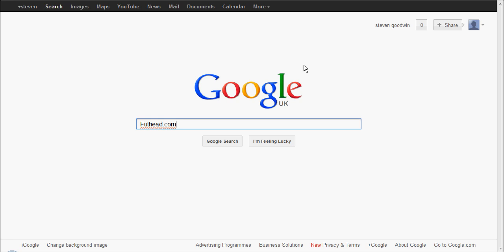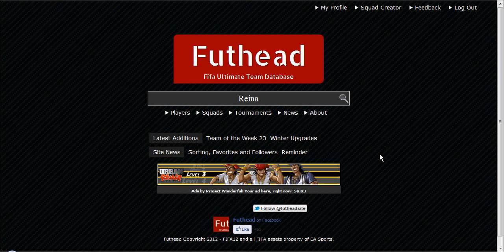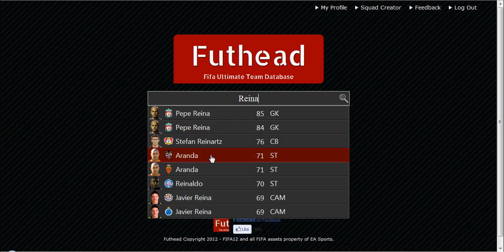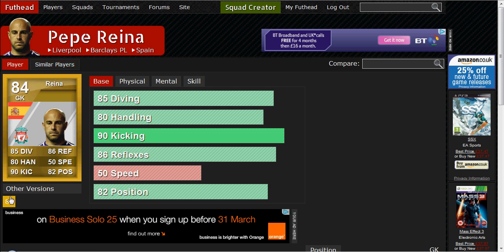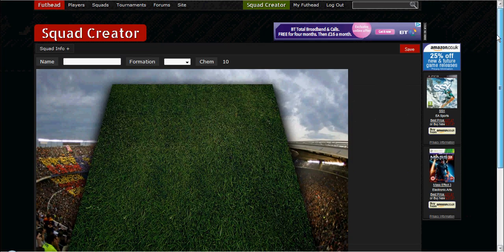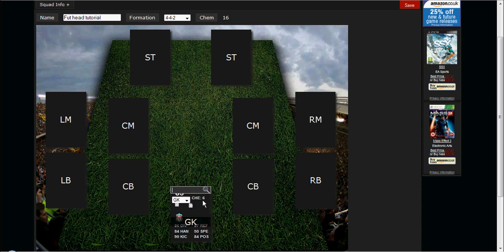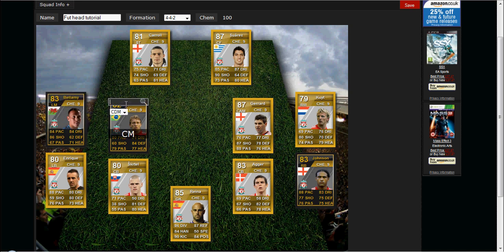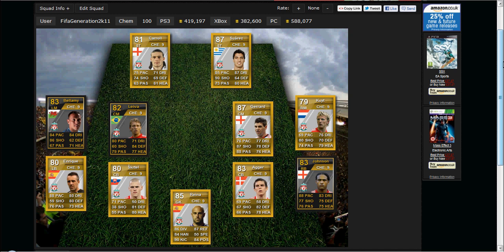How To Use FUTHead (Tutorial)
Do you guys want a comparison video?